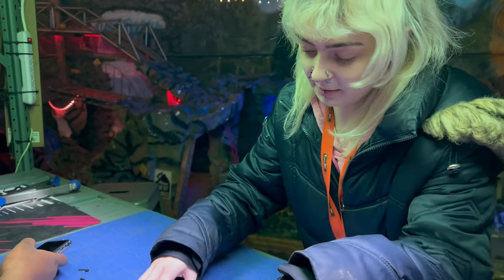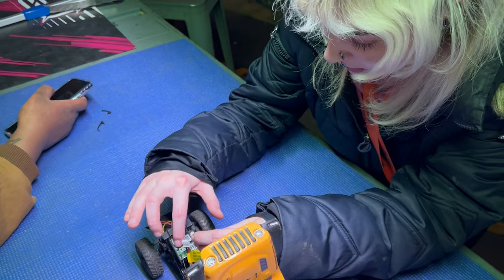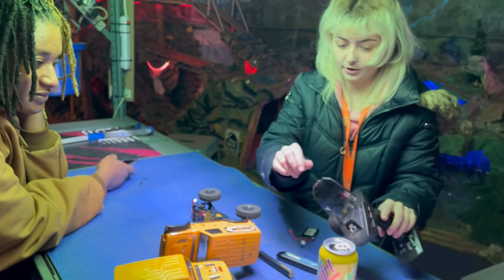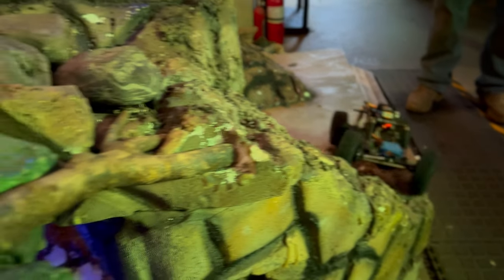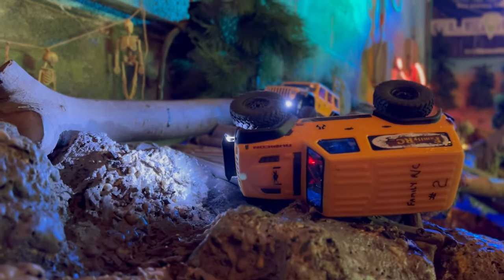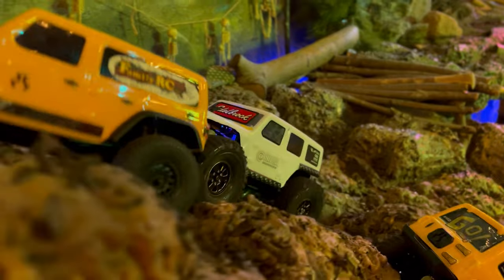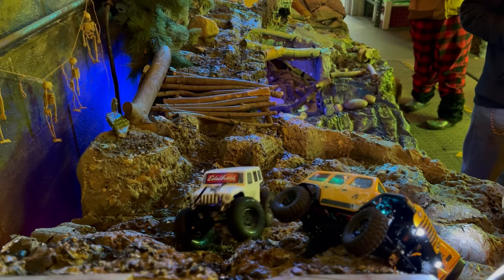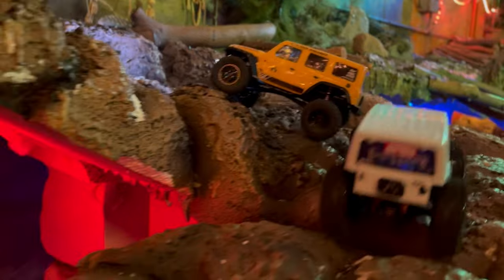SCX10 1/24 SCALE CRAWL